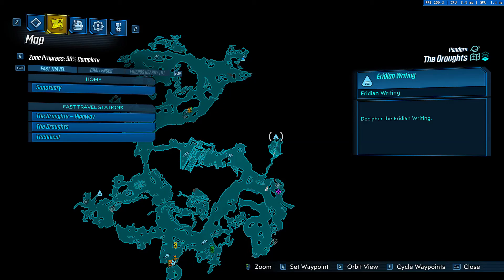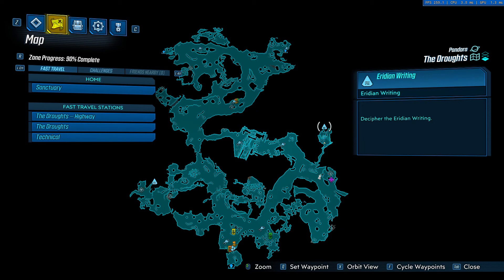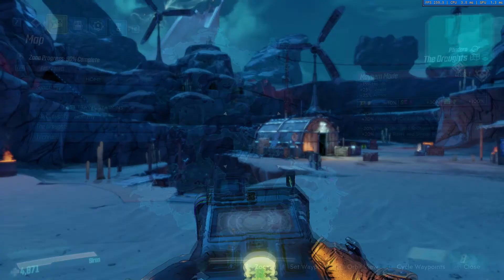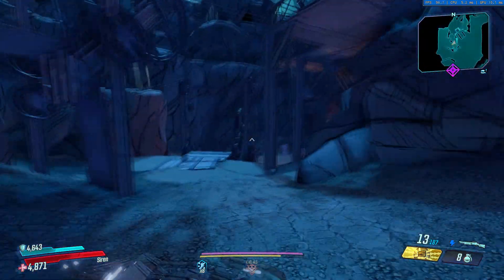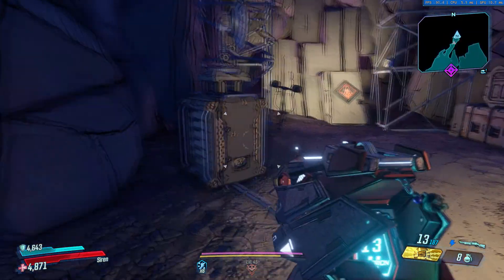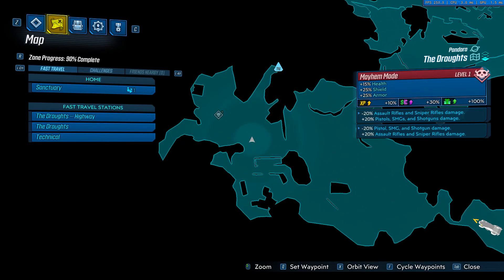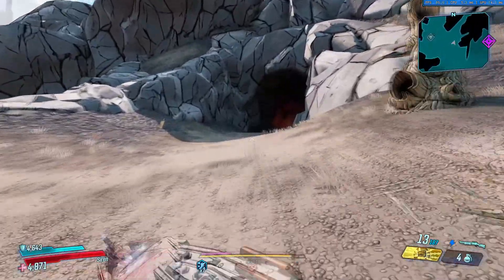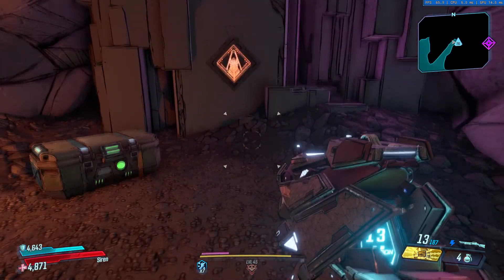All Eridian Writing Locations in The Droughts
Hello My Beloved Viewers! Here is a short video showing you Typhon Log Locations from The Droughts in Borderlands 3.

➤The original shooter-looter returns, packing bazillions of guns and a mayhem-fueled adventure! Blast through new worlds & enemies and save your home from the most ruthless cult leaders in the galaxy.